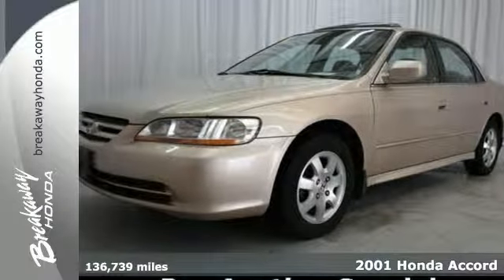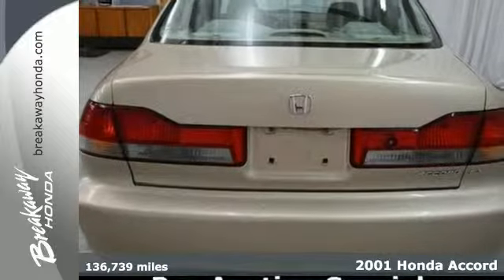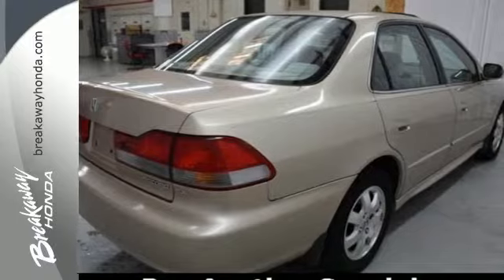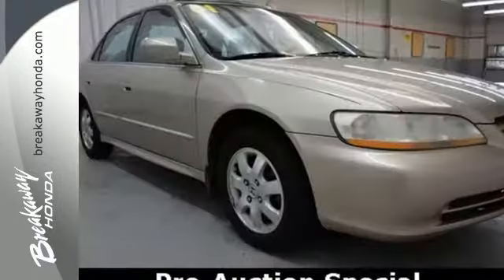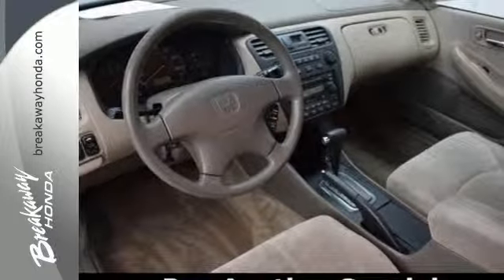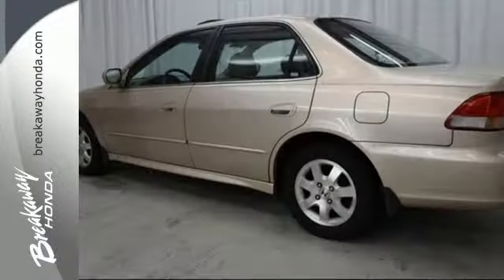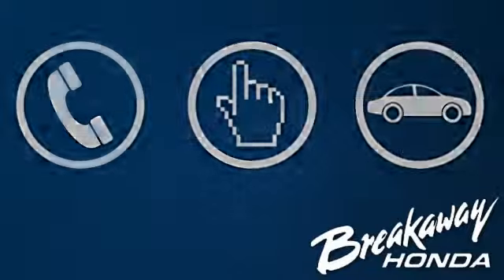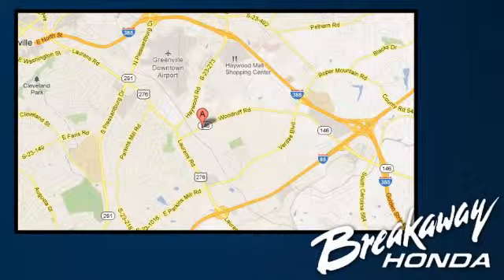2001 Honda Accord Greenville SC Easley, SC N150964A - SOLD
Year: 2001
Make: Honda
Model: Accord
Trim: EX
Engine: 4 Cylinder
Transmission: 4 Speed Automatic
Color: Naples Gold Metallic
Mileage: 136739
Stock #: N150964A
VIN: 1HGCG56671A097146

Address:
330 Woodruff Rd